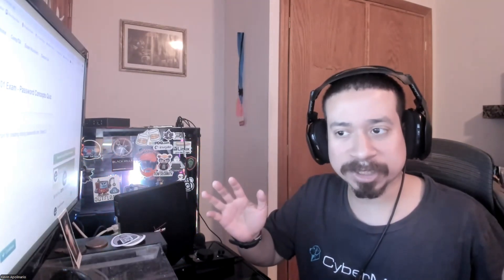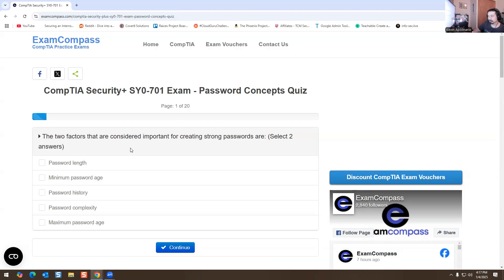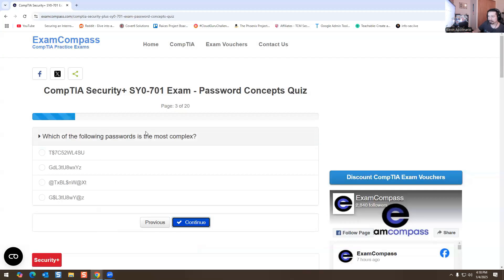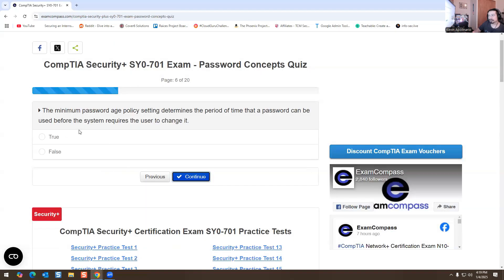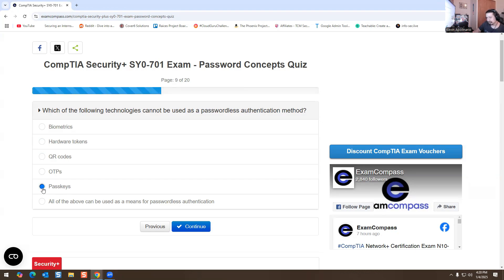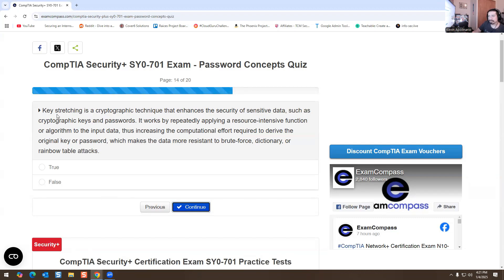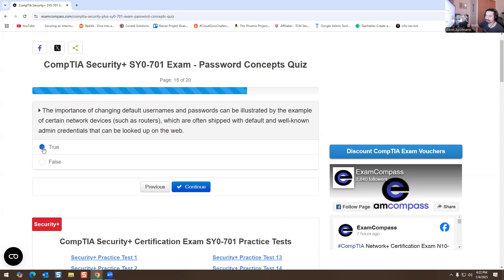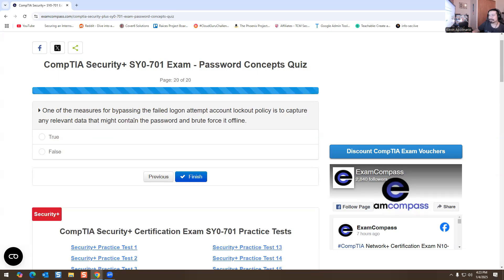IT: Security+ Password Concepts Quiz